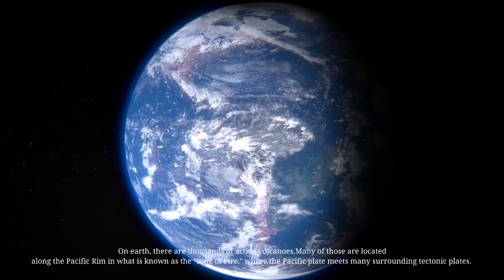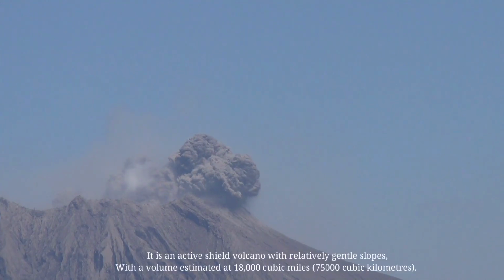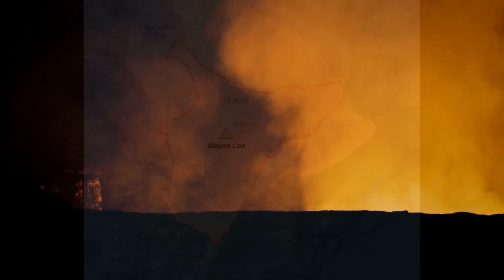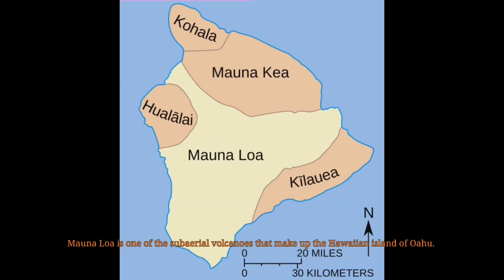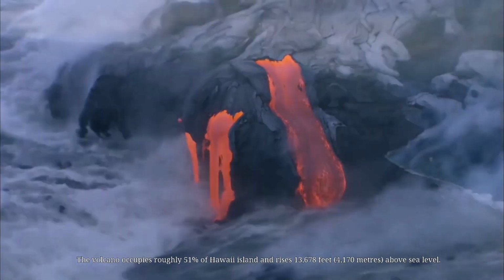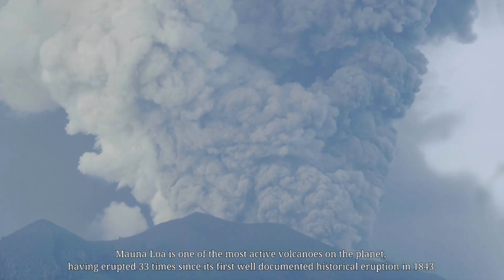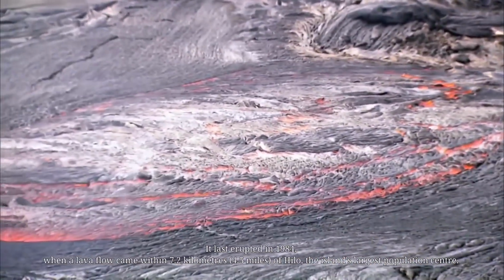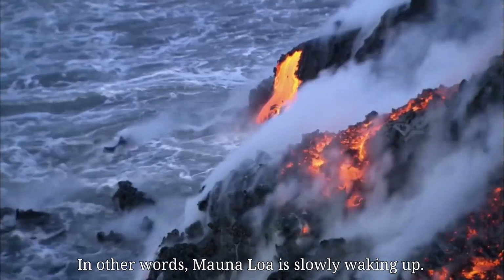World's largest active volcano: Mauna Loa | Volcanic eruption | natural calamity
World's largest active volcano: Mauna Loa

On earth, there are thousands of active volcanoes.
 Many of those are located along the Pacific Rim in what is known as the "Ring of Fire.” where the Pacific Plate meets many surrounding tectonic plates. The Ring of Fire is the most seismically and volcanically active zone in the world. Hawaii's Mauna Loa form over a 'hot spot' near the center of the Ring.
Hawaii's Mauna Loa is the largest active volcano on our planet.

checkout our other videos link given below